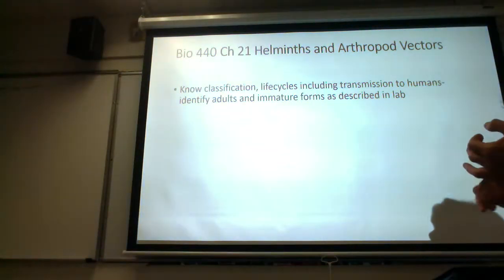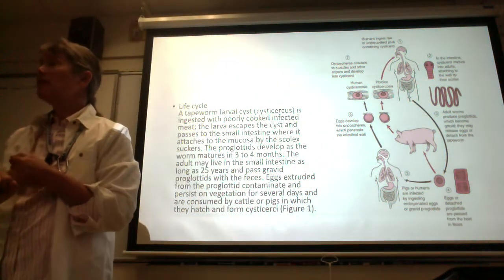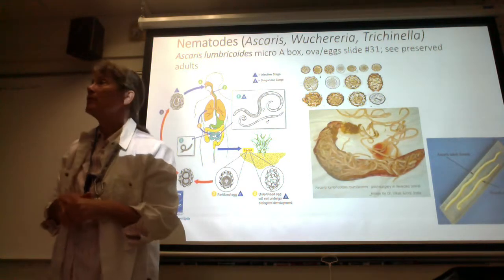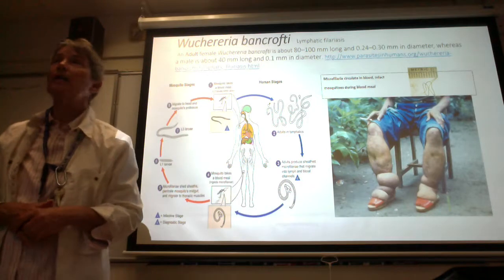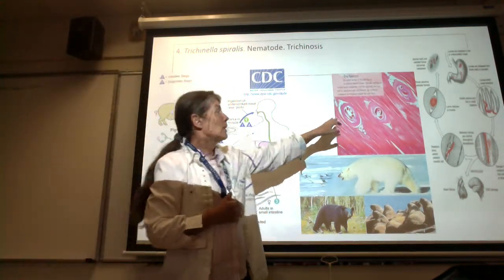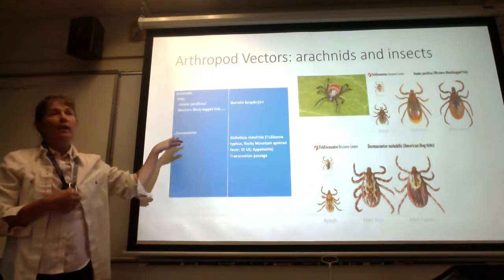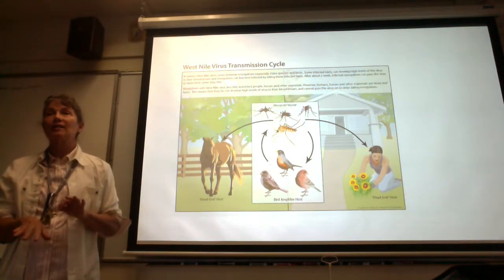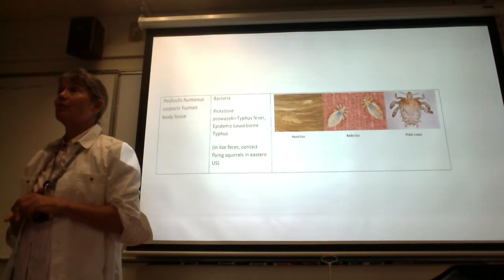movie in Lab Ch 21 Helminths , arthropod vectors Oct 17